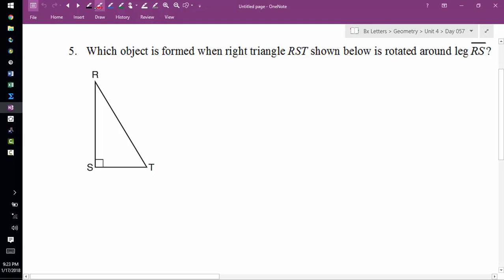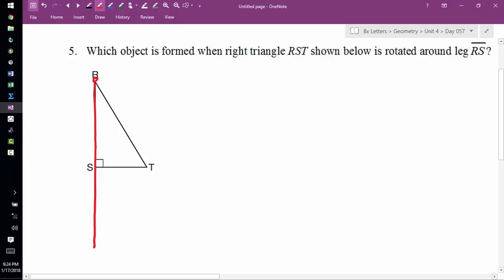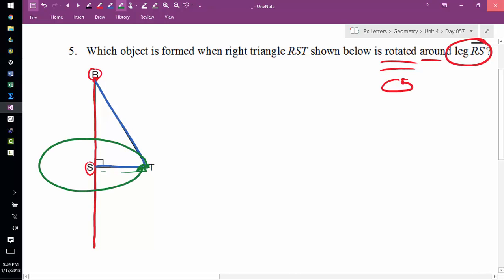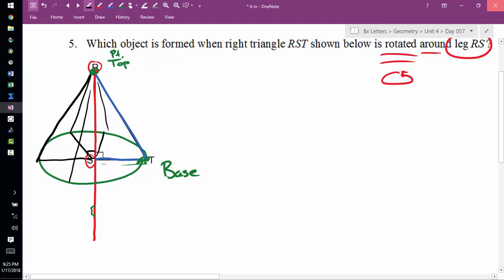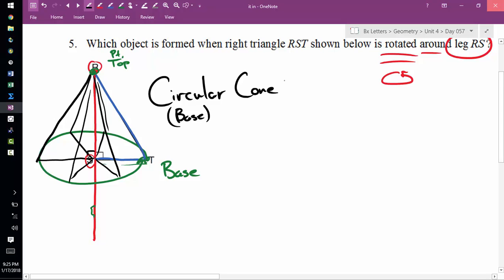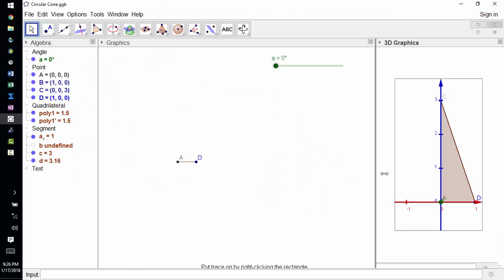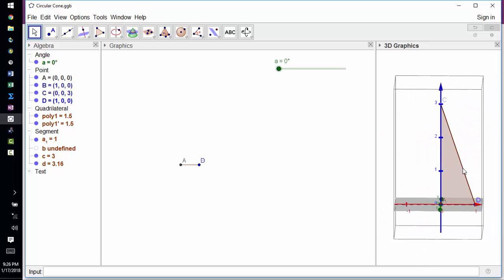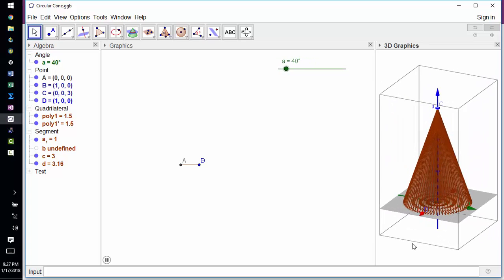#5 - Ellias Academy - Day 057 (DRA Review 2 of 3)